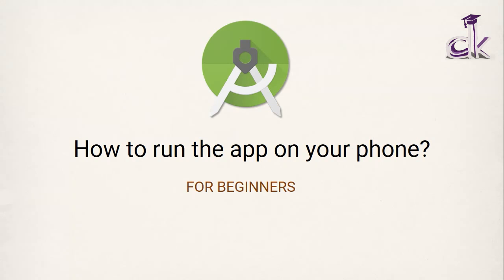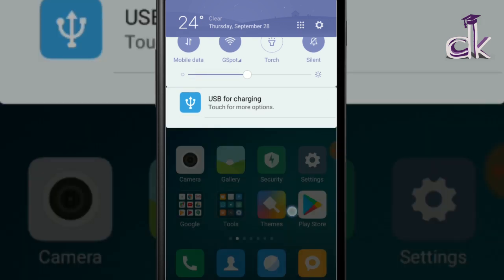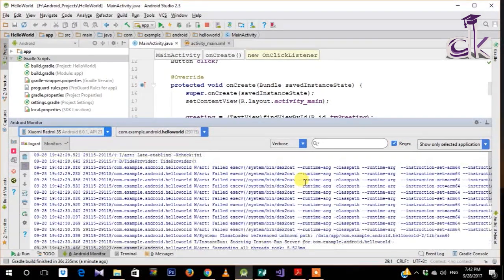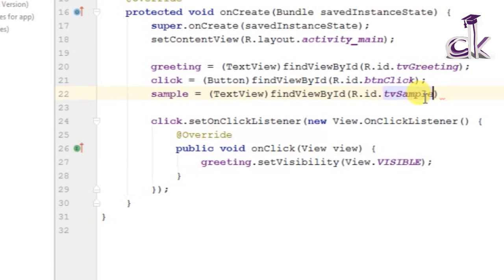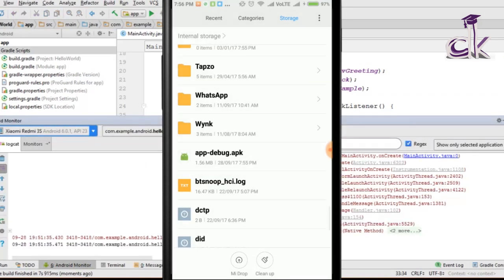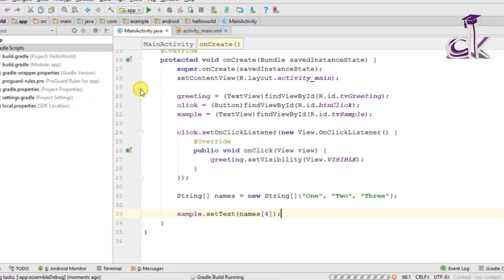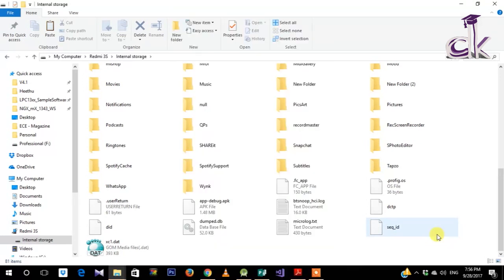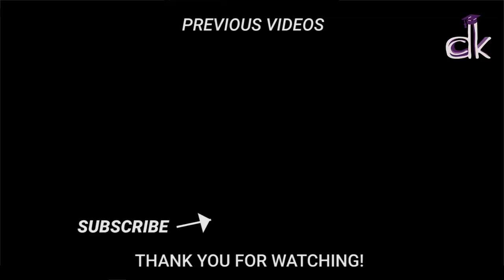How to Run the App on Your Phone? Building APK & Real time Testing (Android Studio 2.3.3)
In this video tutorial, I will explain how you can the run in real time on your phone and test it on the go. Also, learn how to build apk file.

How to debug an error encountered in Android Studio? All this explained in the video!